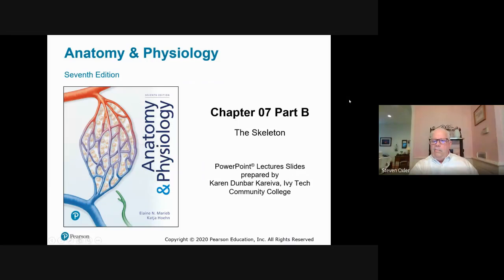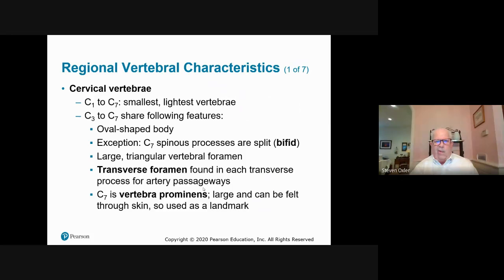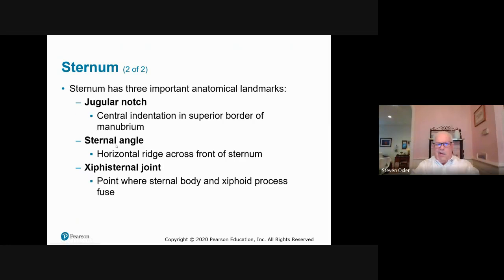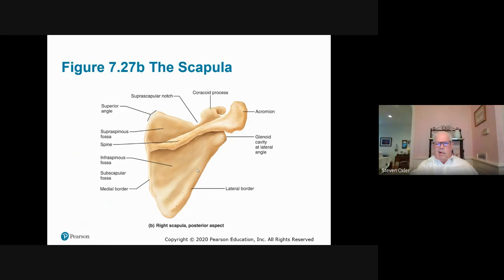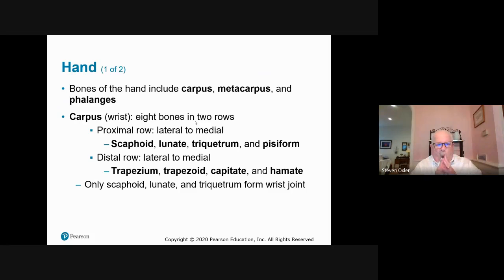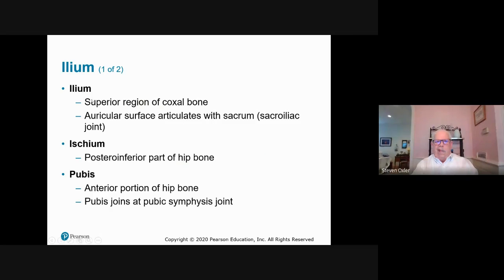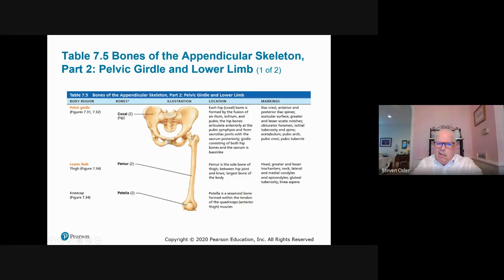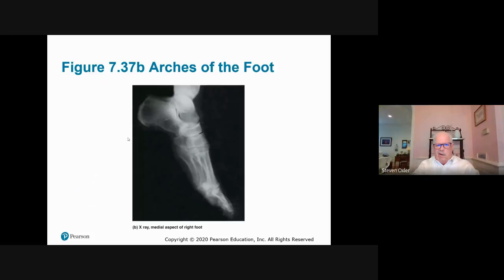BIO 110 191 2021 03 01 at 08 06 GMT 8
Chapter 7 Parts B & C  Axial & Appendicular Skeleton